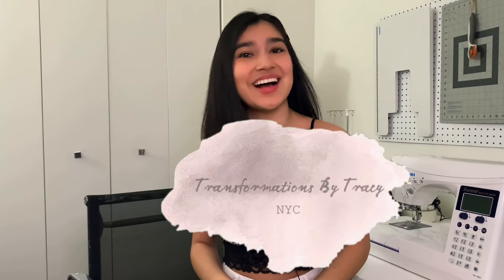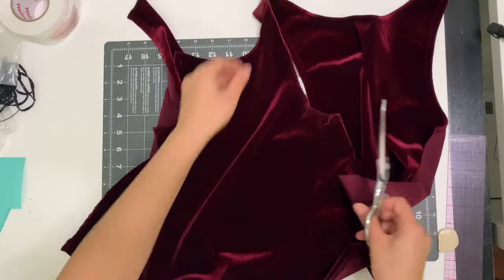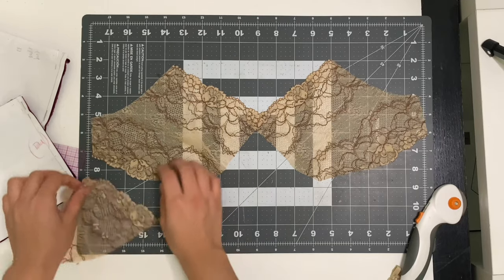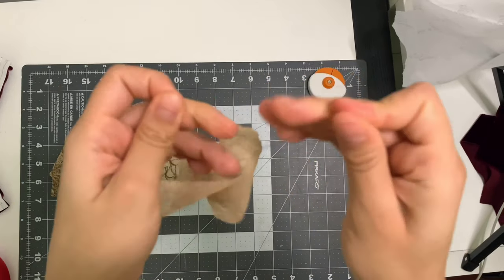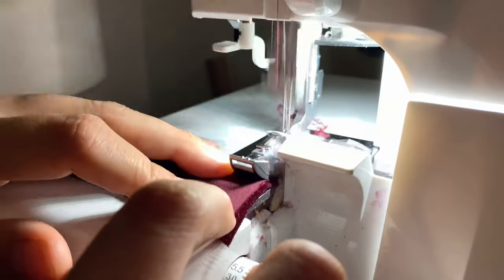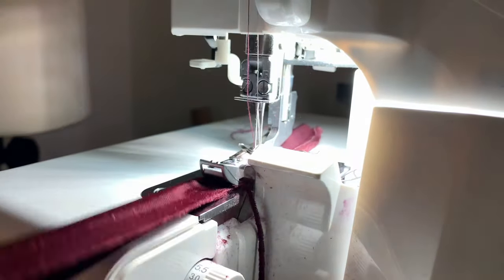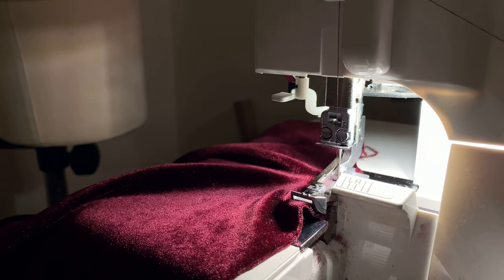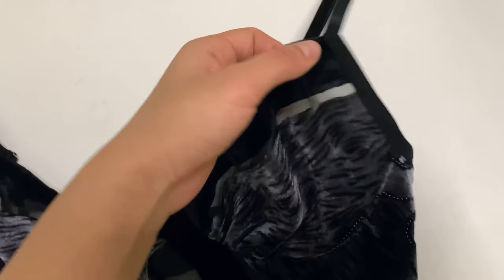DIY Y2k Lace Cami/Pattern Available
In this thrift flip/upcycle tutorial I transform basic tops into trendy Y-2k lace cami's. I bring you a step by step tutorial on making these tops as seen on my Tik Tok. I made a sewing pattern available for digital download in my Etsy shop. Such a fun DIY, you can upcycle something you already own or thrift and make these trendy tops. I hope this tutorial is sew easy to follow!

MATERIALS NEEDED:
Etsy also has stretch lace!

-1/2 yd stretch fabric or thrifted stretch top ( 1 yd if not using lace)

SKETCHING TOOLS:
tablet: Surface Pro
sketch app: Autodesk SketchBook Pro (works great on IPad's)